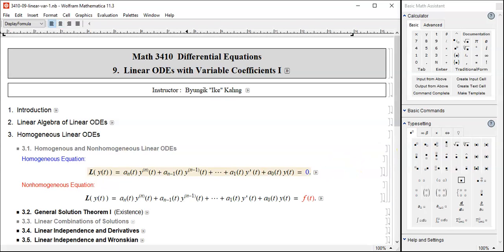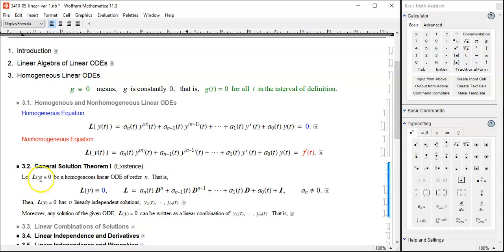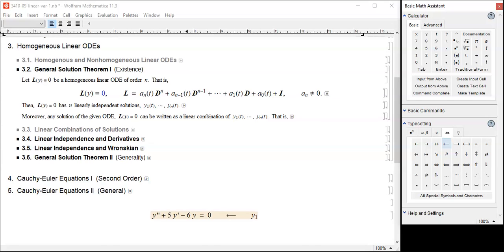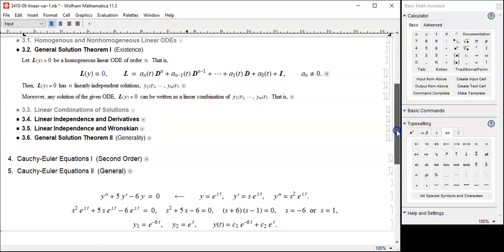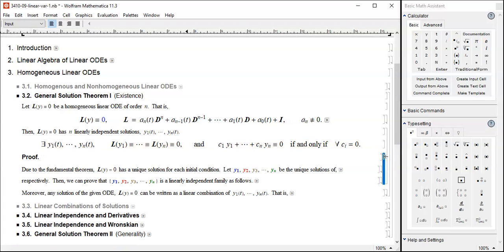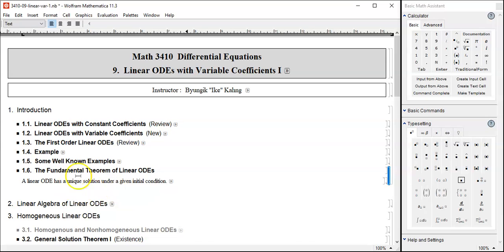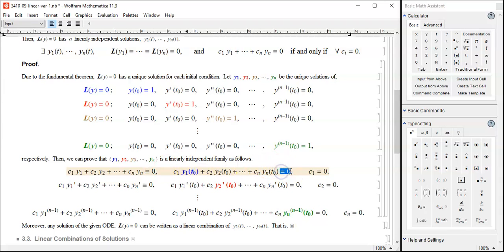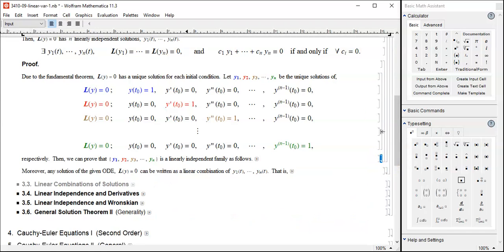3410-09 Linear ODEs with Variable Coefficients I 3